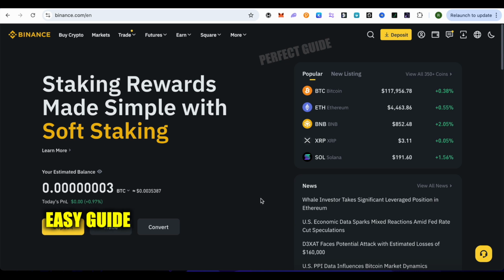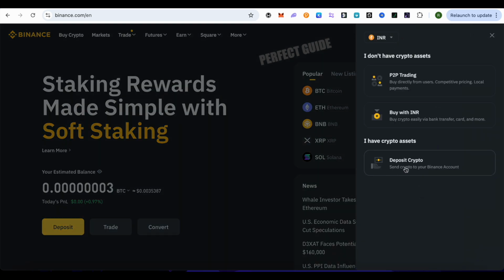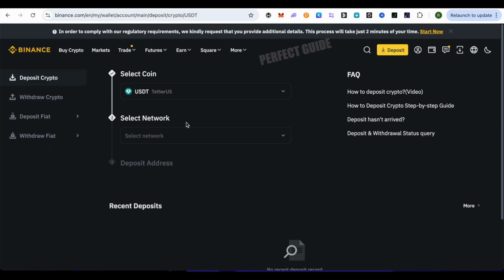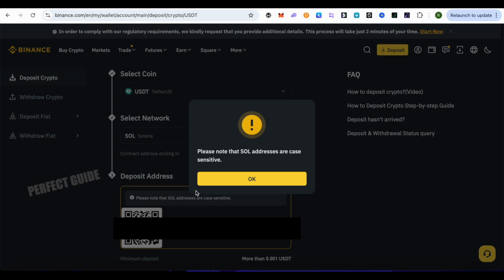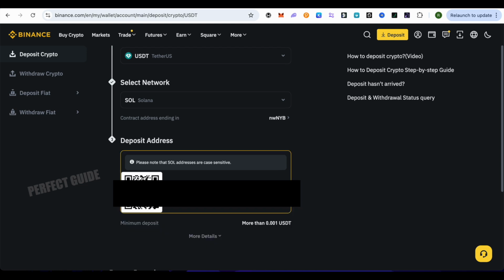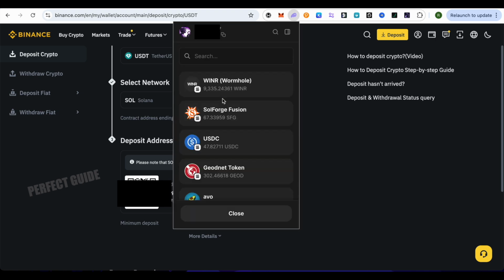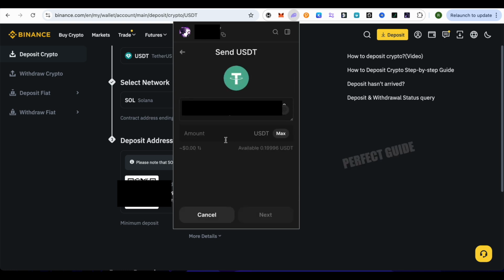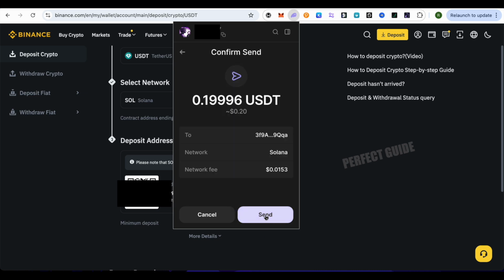How To Transfer USDT From Phantom To Binance (Quick Guide)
How To Transfer USDT From Phantom To Binance
Transfer USDT From Phantom To Binance
How To Send USDT From Phantom To Binance
How To Transfer USDT From Phantom Wallet To Binance